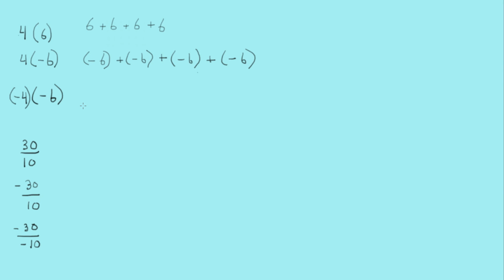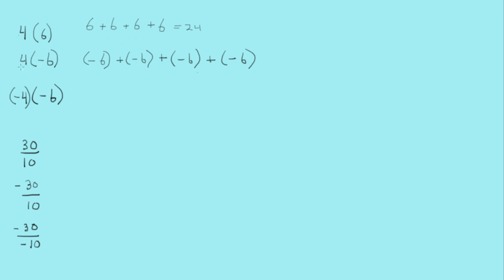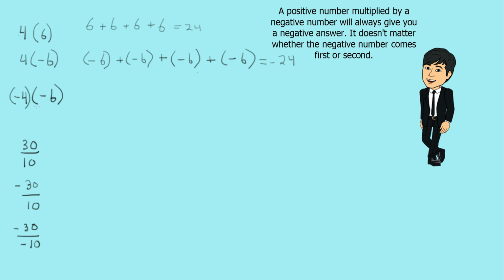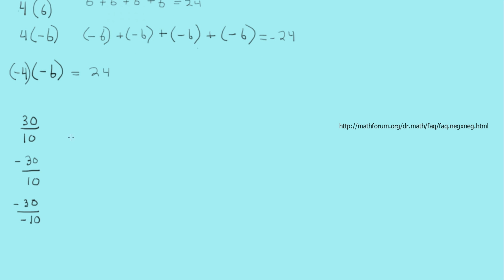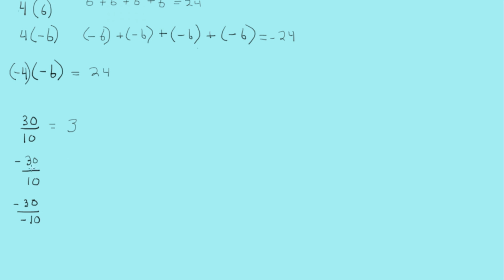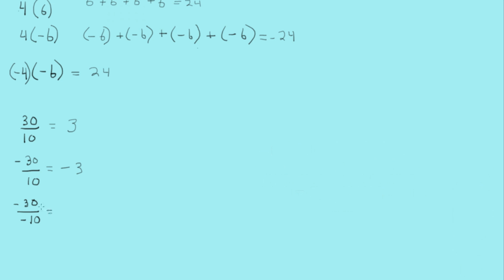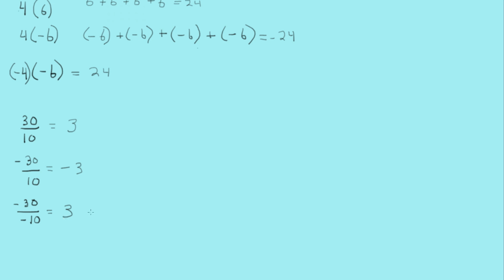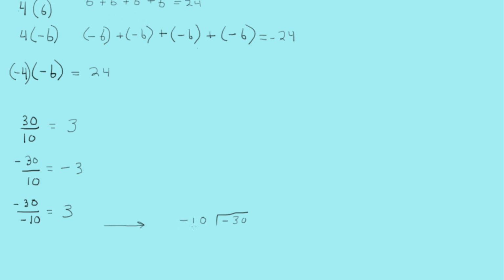Multiply and Divide Integers